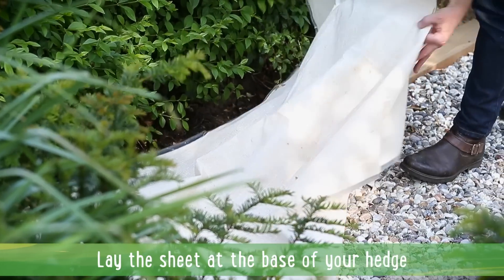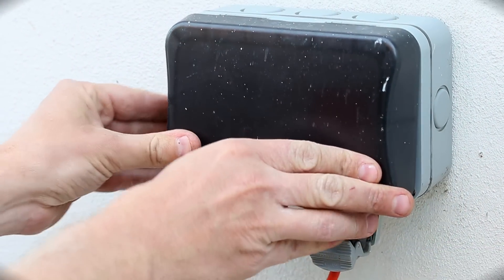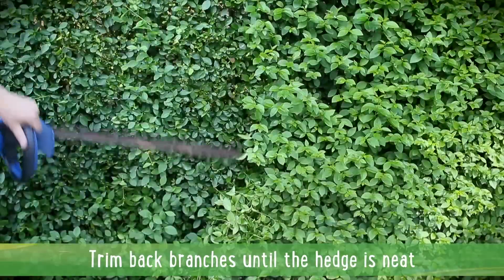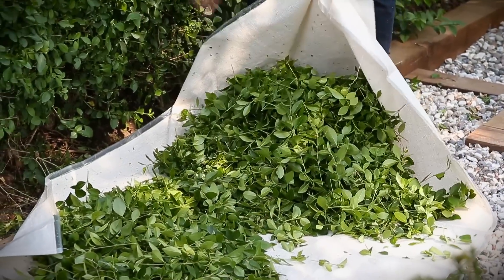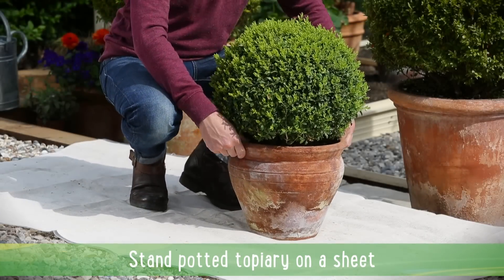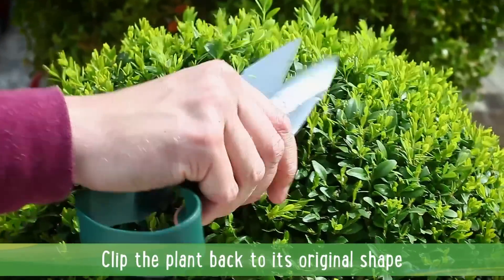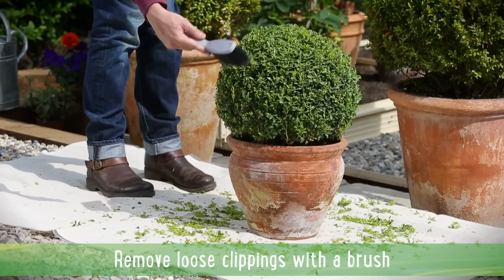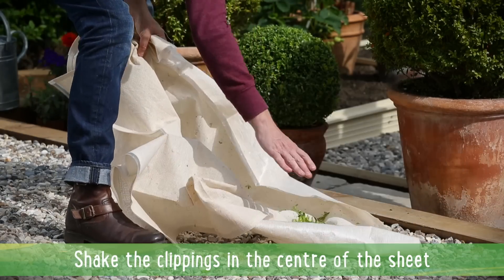How to: Clip hedges and topiary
A neatly clipped hedge or topiary shape can make all the difference to a garden. A tidy hedge clearly defines a boundary, or can divide up a garden into smaller pockets, while topiary can be used in containers or borders to bring year-round structure and interest to a space.

It doesn't take much to whip plants into shape, with clipping transforming often scruffy bushes in no time at all. Clipping should be done twice a year – once in mid-late spring and again in the autumn.